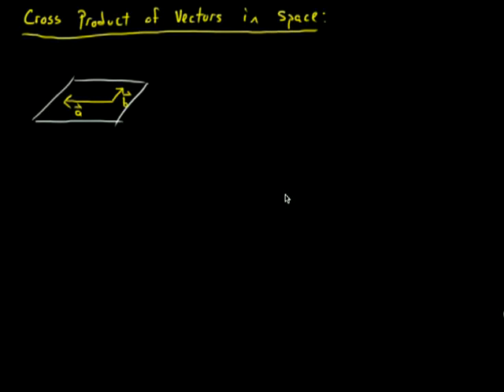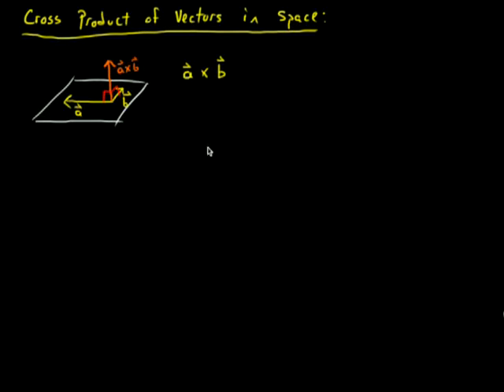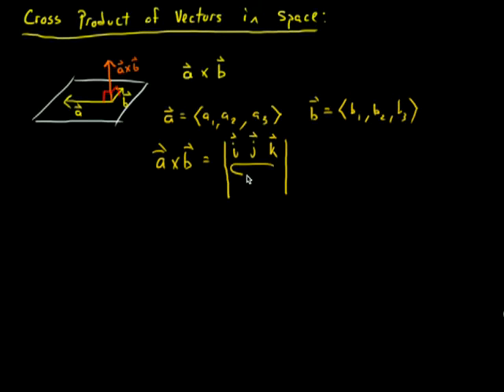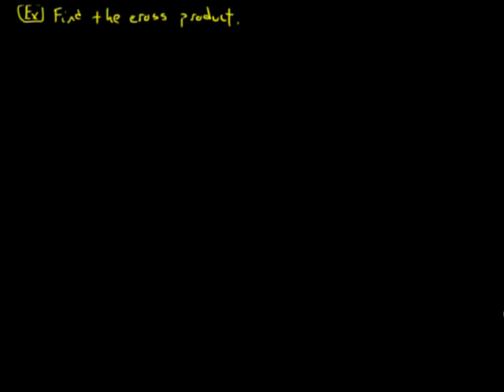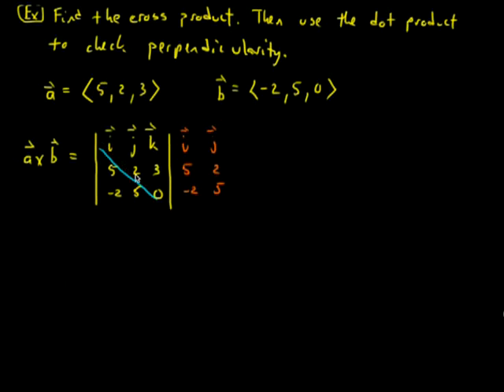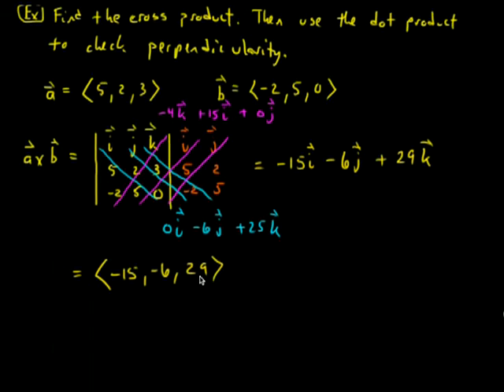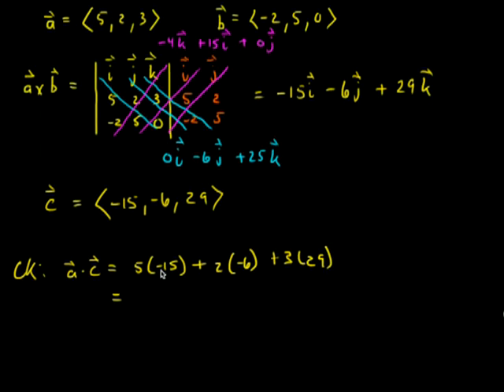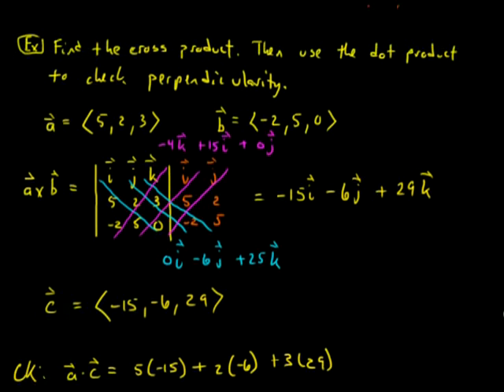Perpendicular Vectors: Cross Product